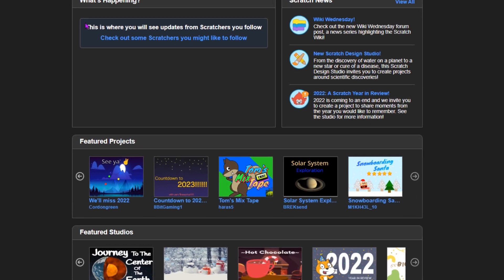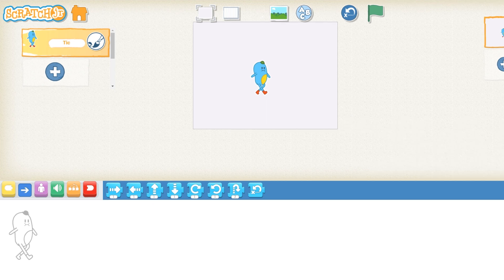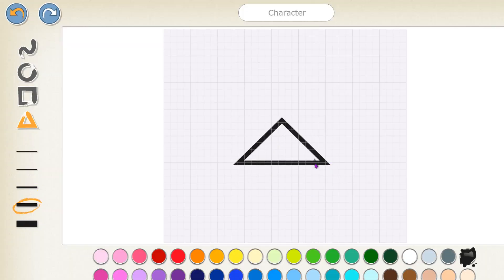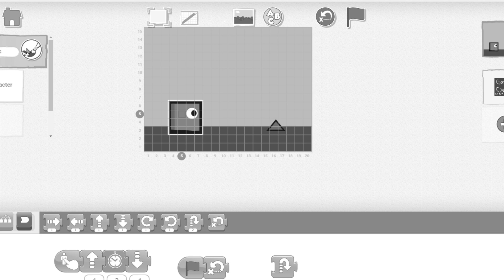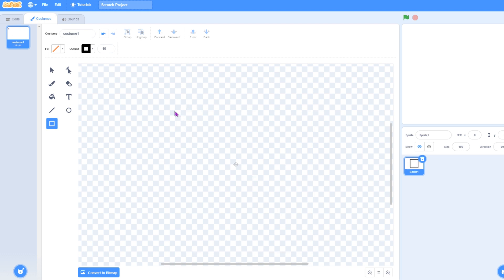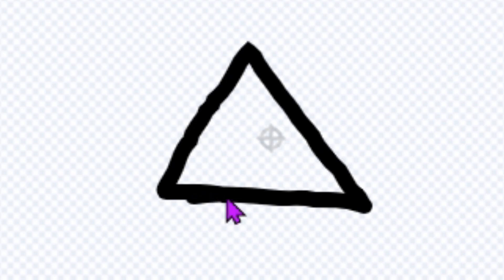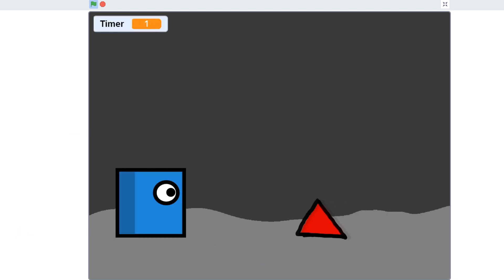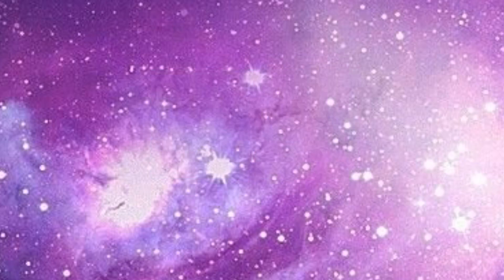I Made A Game In The BEST VS WORST Scratch Version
I tried to make a game in both, the Best and the Worst versions of Scratch. It went terrible...